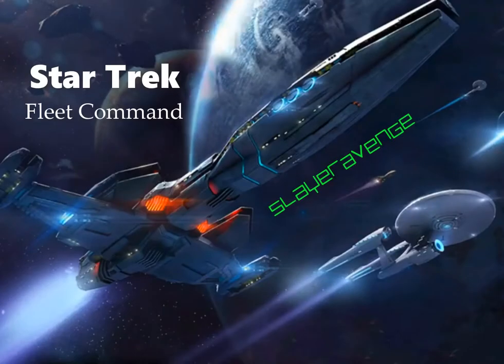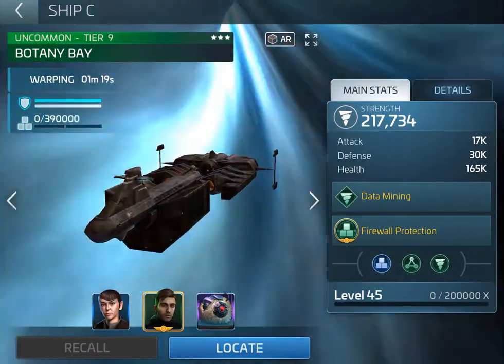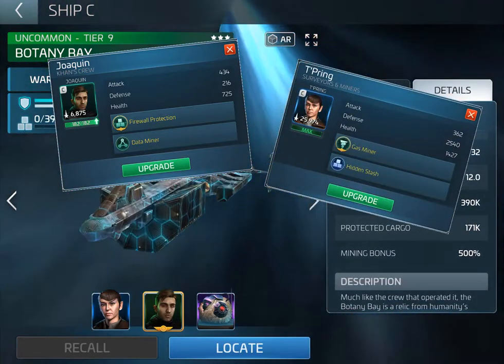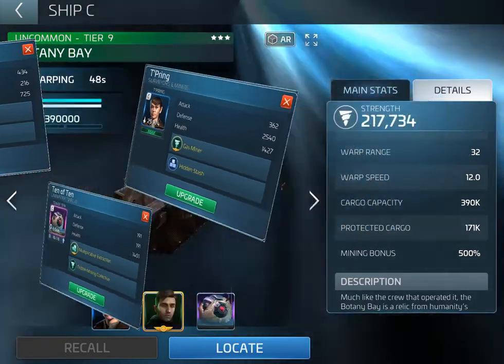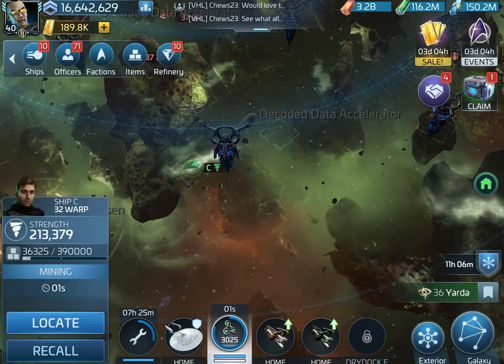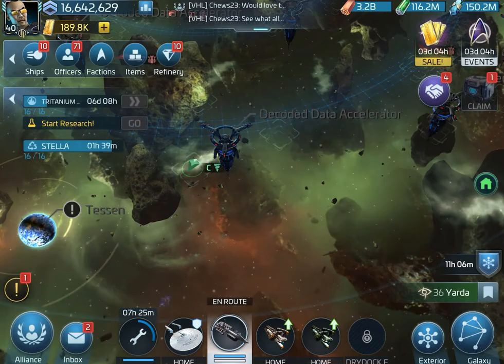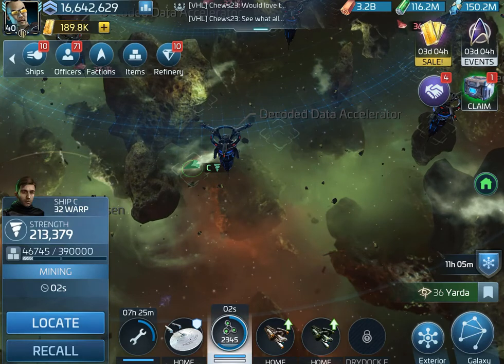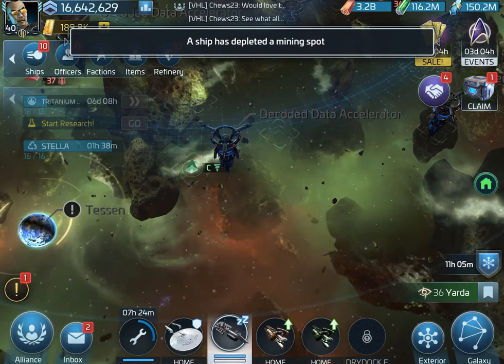Botany Bay Mining trick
While being a quite day in yarda thought I'd show a method I use in Augment Space to save you time and really handy in Data mining event.